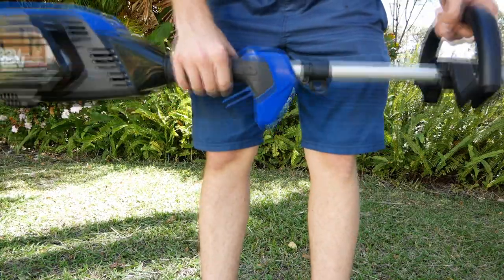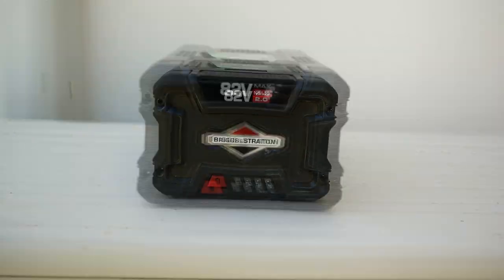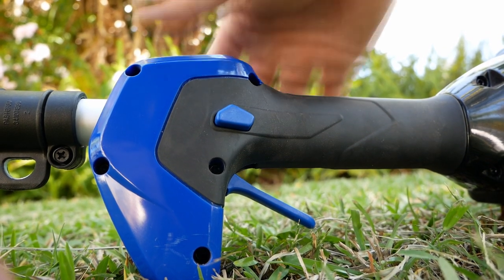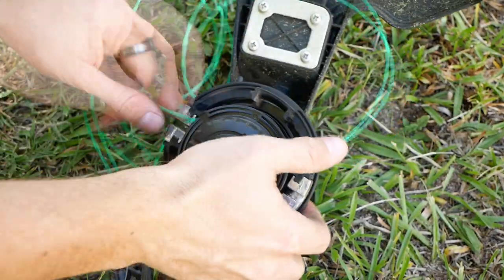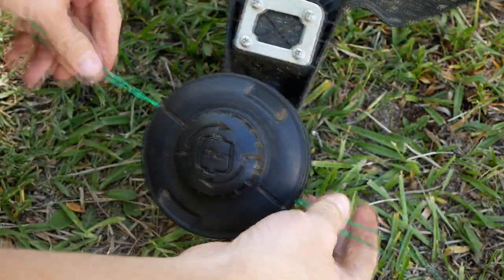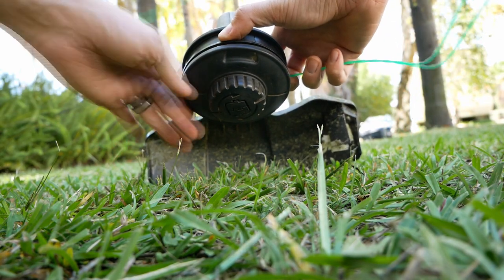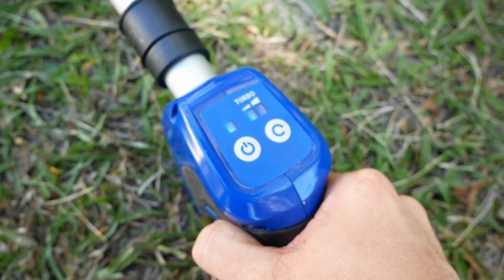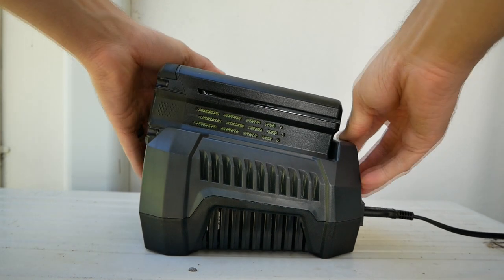Victa 82V Battery Line Trimmer Review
Today we check out Victa's 82V Line Trimmer / Whipper Snipper / weed wacker.